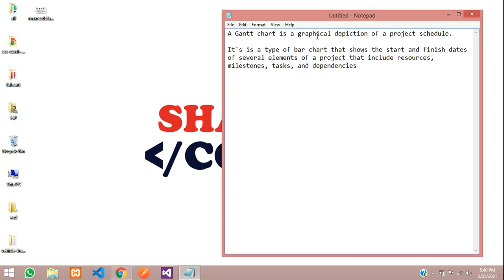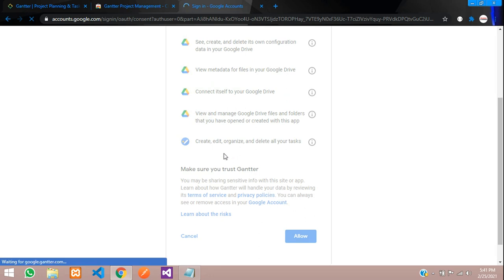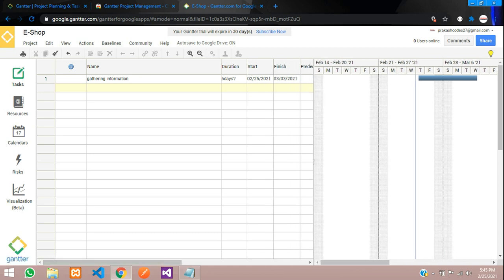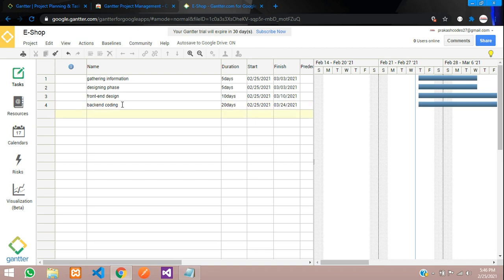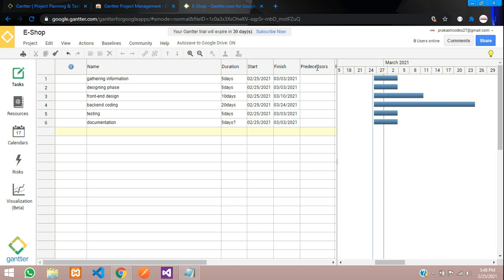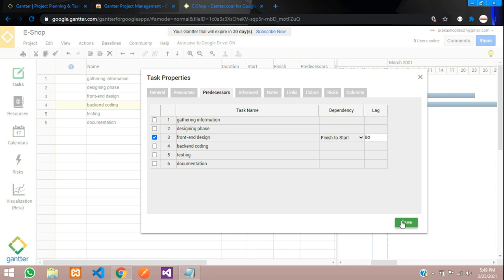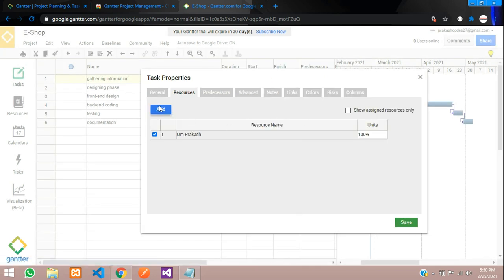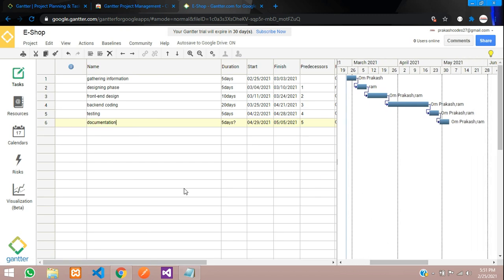How to make gantt chart | Gantter for Drive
In this video, you will learn how to make a gantt chart, which is used in project management, using gantter for goole drive.